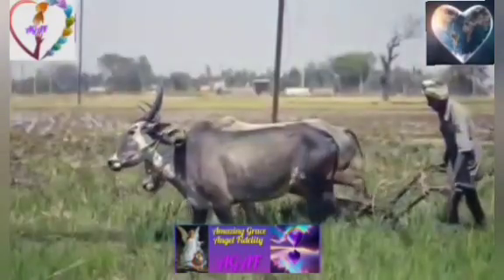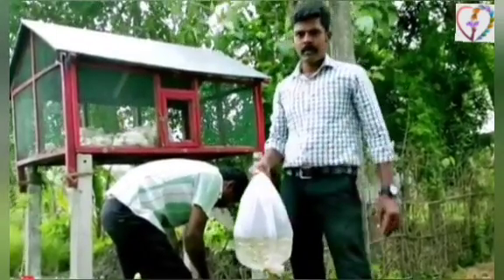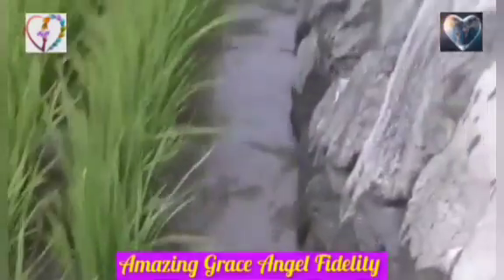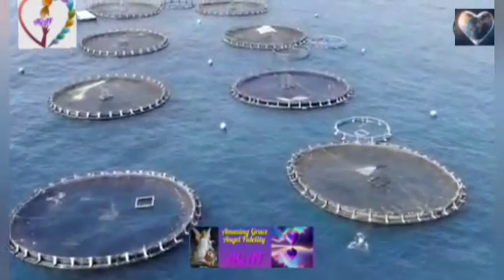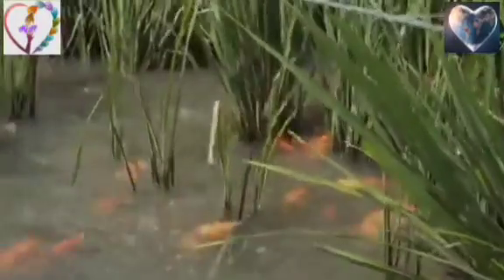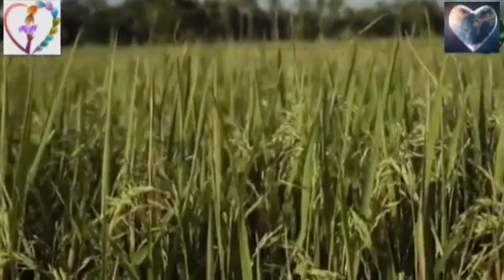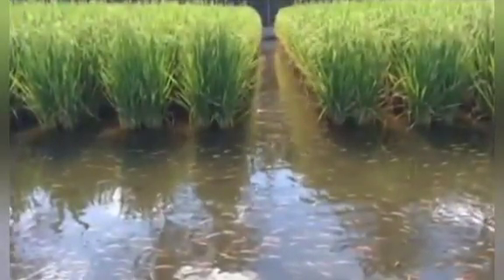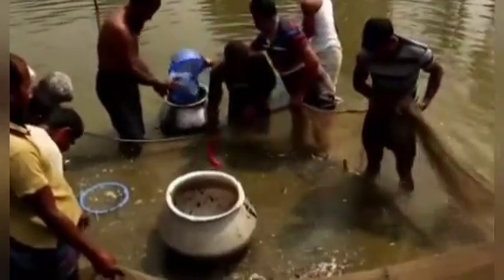Integrated Rice-Fish-Duck-Poultry-Coconut Farming : A Pathway to Development for poor Communities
The Integrated Rice-Fish-Duck-Poultry-Coconut Farming System represents a holistic and sustainable approach to agriculture that has the potential to revolutionize farming practices and significantly improve the agricultural economy, particularly for impoverished and indigenous communities. This innovative farming system integrates multiple agricultural activities into a single, cohesive model, leveraging the synergy between rice cultivation, fish farming, duck raising, poultry farming, and coconut production.

Benefits to Agricultural Economy:

1. Increased Productivity: The integrated system optimizes the use of land and resources. For instance, rice paddies provide a habitat for fish, while ducks and poultry help control pests and provide natural fertilizers. This multi-tiered approach enhances overall farm productivity, leading to greater yields and improved food security.

2. Economic Diversification: By incorporating various agricultural activities, farmers can diversify their income sources. The production of rice, fish, duck eggs, poultry meat, and coconuts offers multiple revenue streams, reducing dependency on a single crop and providing financial stability.

3. Sustainable Farming Practices: This system promotes sustainability by minimizing waste and enhancing resource efficiency. The organic matter from fish, ducks, and poultry contributes to soil fertility, while the coconut trees provide shade and prevent soil erosion, creating a balanced and resilient ecosystem.

4. Job Creation and Skills Development: Implementing this integrated farming system can create employment opportunities within local communities. Additionally, training and skills development programs can empower farmers with the knowledge to effectively manage and maintain the system, leading to long-term economic growth.

Support for Impoverished and Indigenous Communities:

1. Addressing Development Gaps: Many impoverished and indigenous communities, particularly in countries like the Philippines, face significant challenges in accessing government support for their development. The integrated farming system offers a practical solution to these challenges by providing a self-sustaining model that can be implemented at the grassroots level.

2. Empowering Local Farmers: By adopting this system, local farmers and indigenous communities can take control of their agricultural practices and economic destinies. The model promotes self-reliance and reduces dependence on external aid, fostering a sense of ownership and pride in their agricultural achievements.

3. Environmental Benefits: The integrated system helps mitigate environmental degradation by promoting sustainable practices. This not only benefits the local ecosystem but also ensures that agricultural practices do not contribute to long-term environmental harm.

4. Enhancing Community Resilience: The diversified nature of the integrated farming system can help communities become more resilient to economic and environmental shocks. By producing a range of products, communities are better equipped to weather fluctuations in market prices and environmental conditions.

In conclusion, the Integrated Rice-Fish-Duck-Poultry-Coconut Farming System offers a promising pathway to enhance the agricultural economy, particularly for marginalized and indigenous communities. By embracing this sustainable and multifaceted approach to farming, communities can achieve greater economic stability, environmental sustainability, and self-reliance, ultimately leading to a more prosperous and resilient agricultural sector.